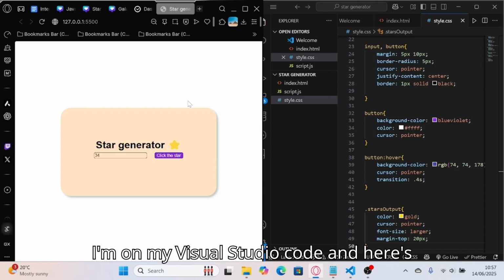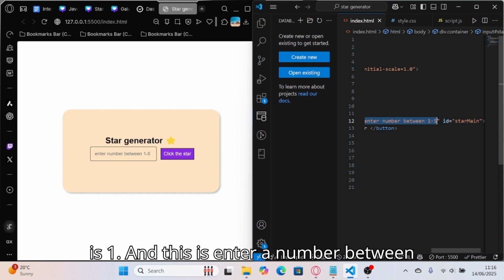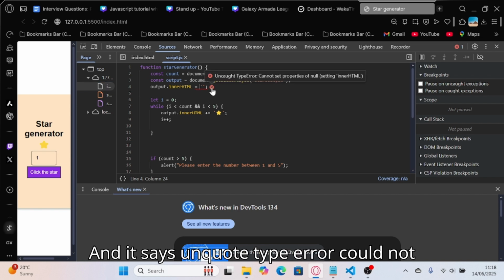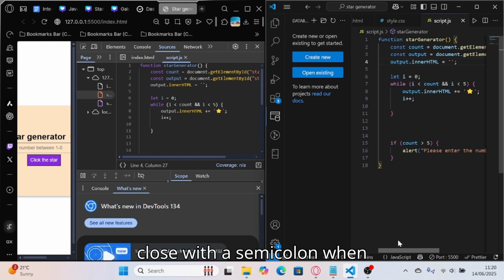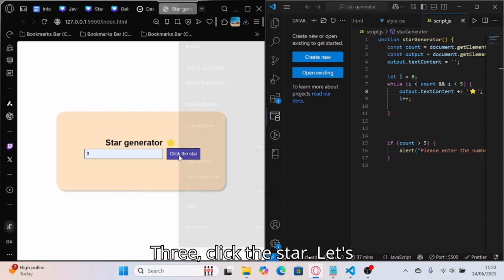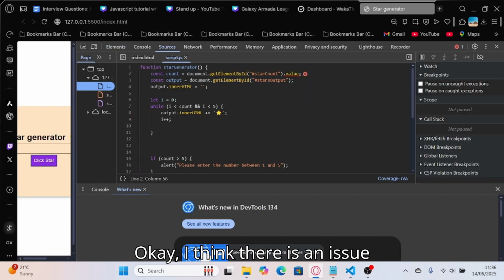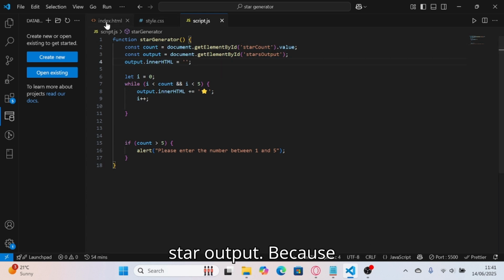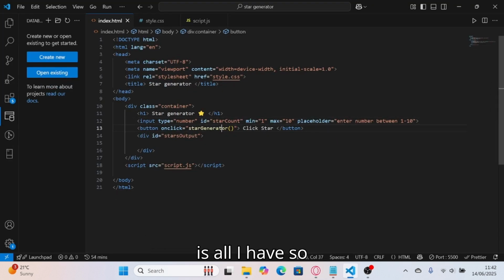How To Test And Debug a Webpage - Front-End Edition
🌟 Star Generator Project - Frontend 🌟
Welcome to another exciting JavaScript tutorial! In this video, we’ll build a Star Generator using HTML, CSS, and JavaScript—a creative way to level up your frontend skills with an interactive twist.

🔧 What You’ll Learn:

How to dynamically generate elements with JavaScript

Styling components using modern CSS

Smooth UI effects and interactions

💡 Perfect for beginners or anyone looking to sharpen their frontend development abilities. This is a great hands-on project that blends simplicity with creativity!

🧠 Tech Stack:

HTML5

CSS3

JavaScript (ES6+)